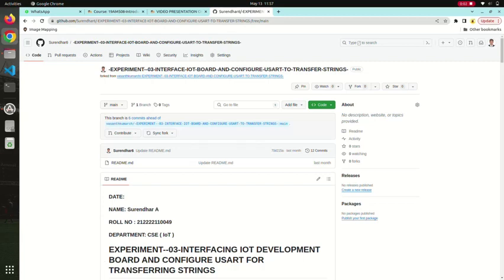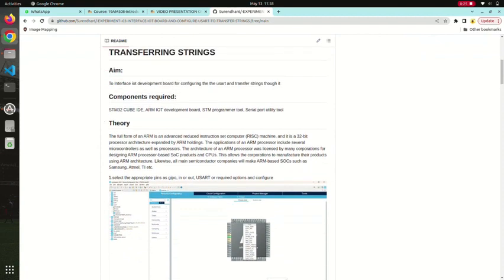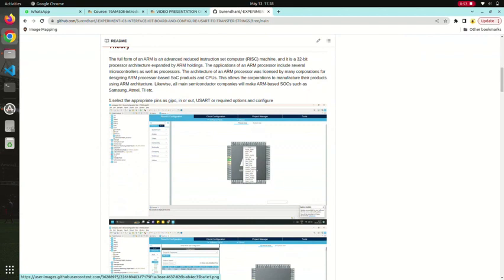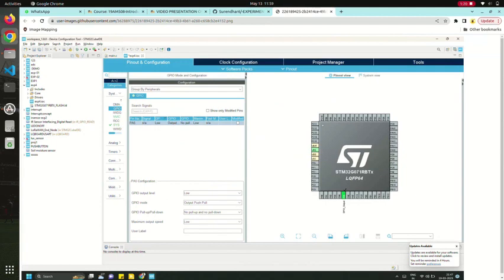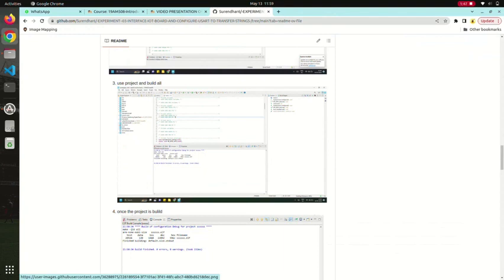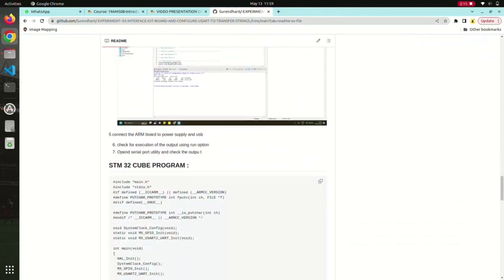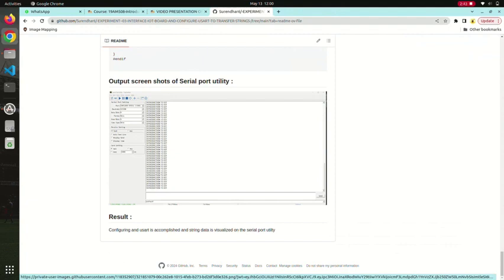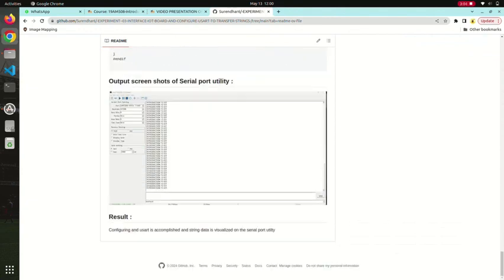Introduction to IoT - Experiment -03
Interface of IoT board and configuring USART to transfer strings through it.